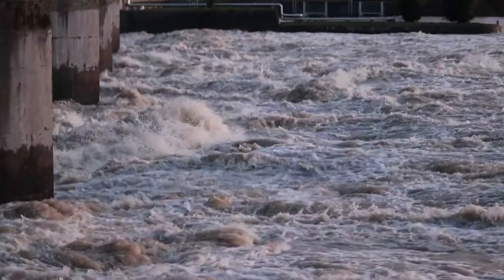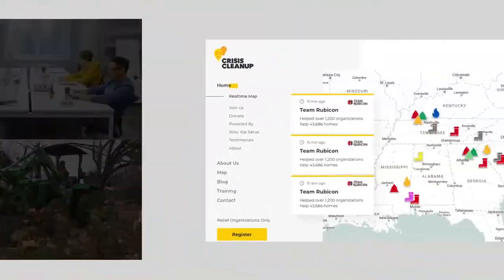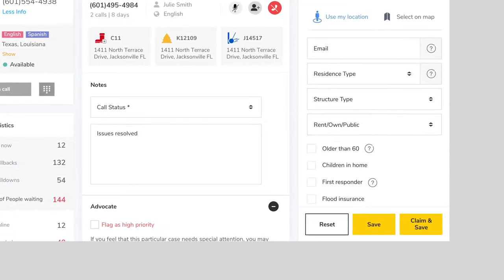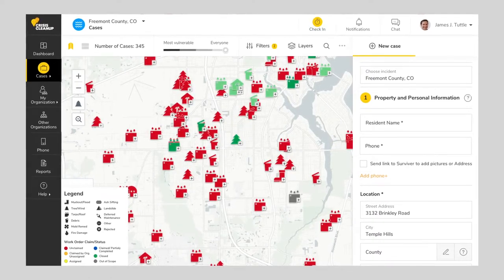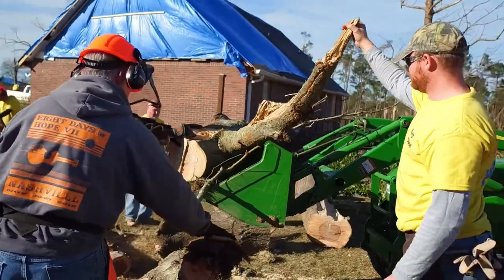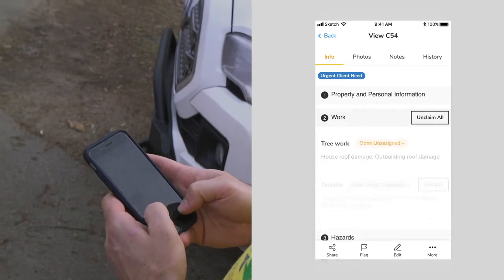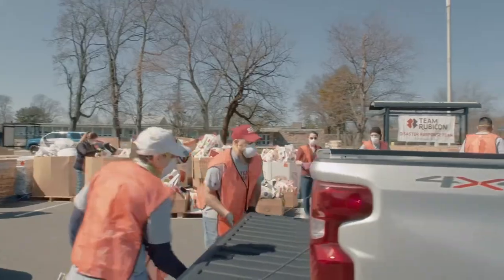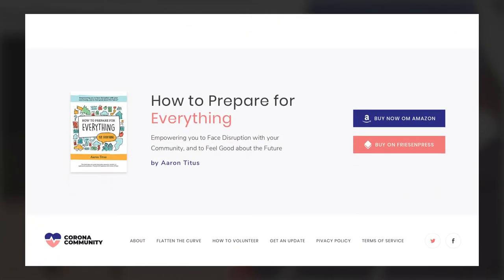Crisis Cleanup video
Disasters happen everyday. Floods and hurricanes, tornadoes and forest fires. Crisis Cleanup connects survivors, emergency call centers and emergency management centers to those who have the capacity to help in a meaningful way.

Crisis Cleanup video.mp4